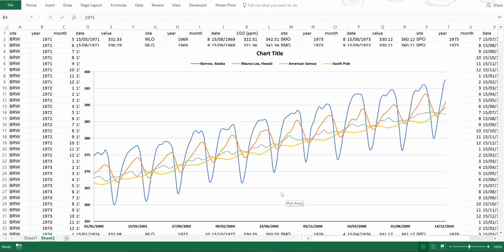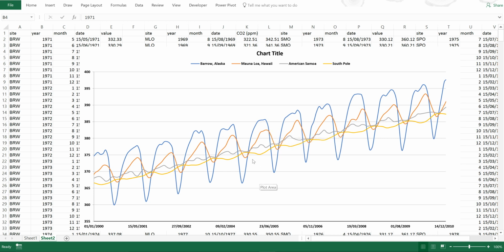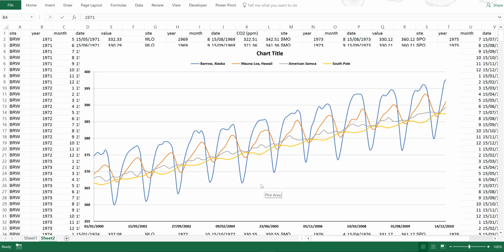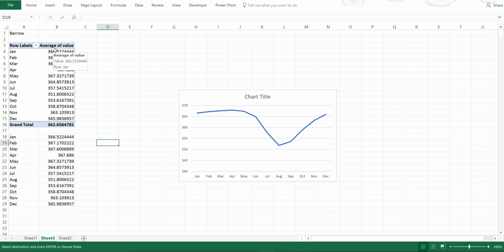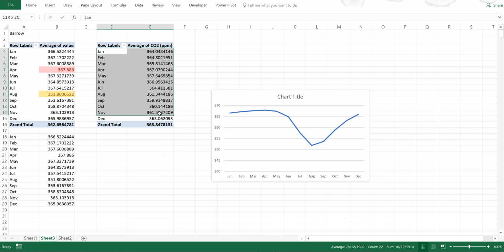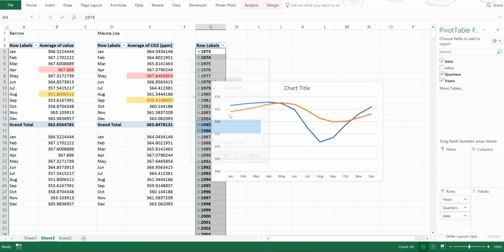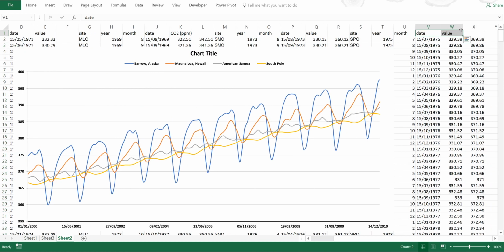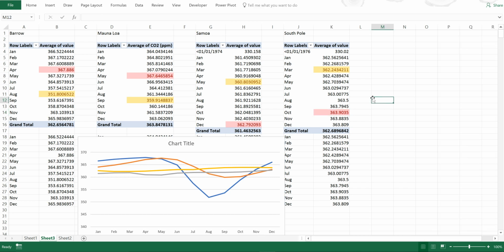How to use measurements from the NOAA website Part 3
Carbon dioxide concentrations from NOAA

NOAA (National Oceanic & Atmospheric Administration) is a US government department that has collected long-term measurements of important compounds in the atmosphere for the over four decades. There measurements are available online and in this video, I show you how to use observations from four sites to look at the timing of the seasonal cycle in carbon dioxide concentrations. The seasonal cycle occurs at different times in difference places as the changes in sunlight and temperature occur at different times in different places and so the seasons occur at different times. The seasonal cycle of Mauna Loa, Hawaii occurs just after the seasonal cycle in Barrow, Alaska and the seasonal cycle in the Northern and Southern Hemisphere are juxtaposed as they have their seasons at opposite times. American Samoa has both the Northern Hemisphere peak and the Southern Hemisphere peak in carbon dioxide concentrations and so it has two peaks per year. I use pivot tables to calculate the average monthly concentrations for each site and I use conditional formatting to find the months with the average maximum and the minimum concentrations at each site.

IF YOU LIKE THIS VIDEO YOU MAY ALSO LIKE:
VIDEO INFO
 ftp://aftp.cmdl.noaa.gov/data/trace_gases/co2/flask/surface/
- These data are related to my university degree.